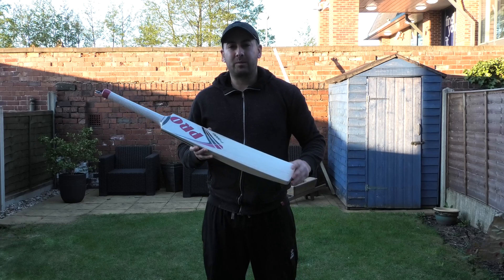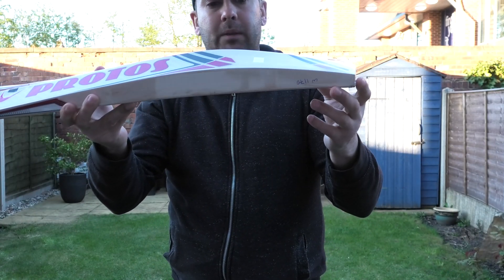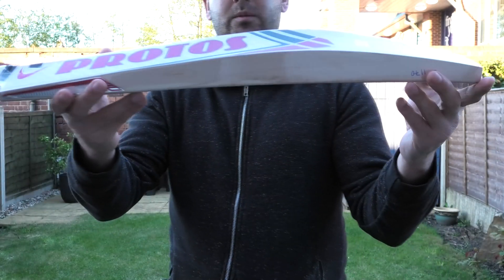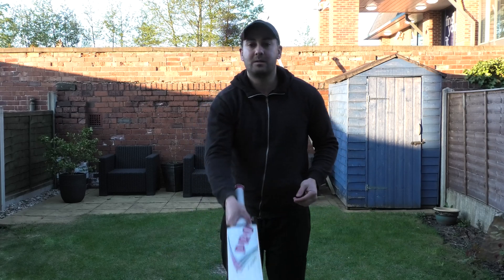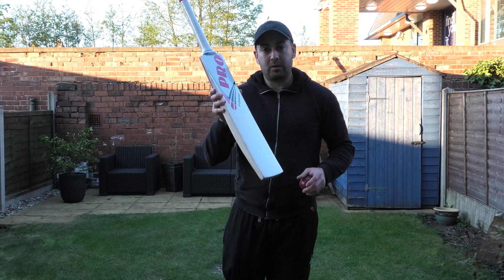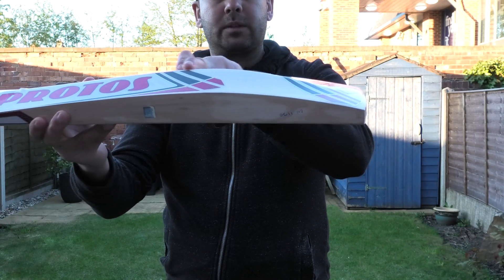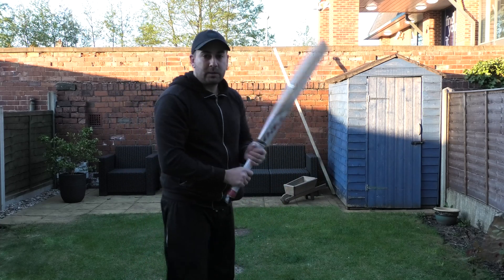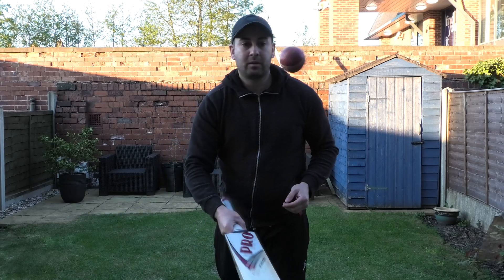[4K] PROTOS P2000 CRICKET BAT REVIEW APRIL 2020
Hi guys it is Hanif from eclipse all sports. I just wanted to bring you a quick video review of the protos p2000 cricket bats.